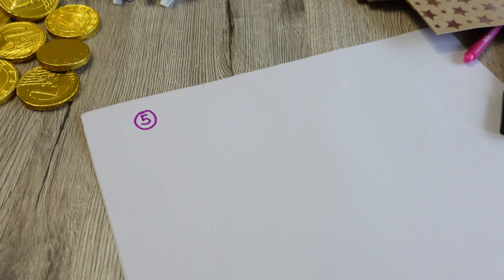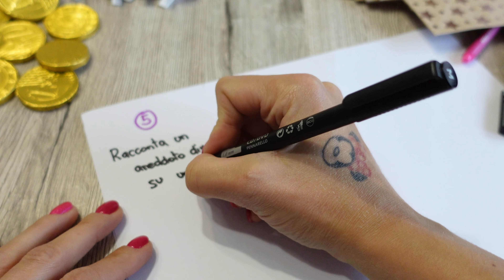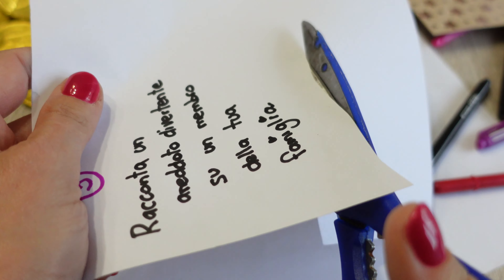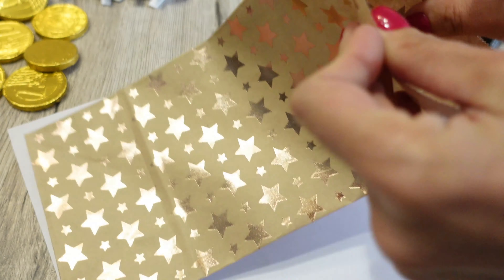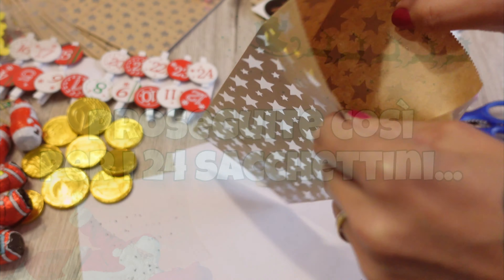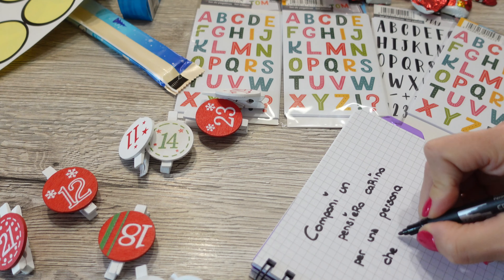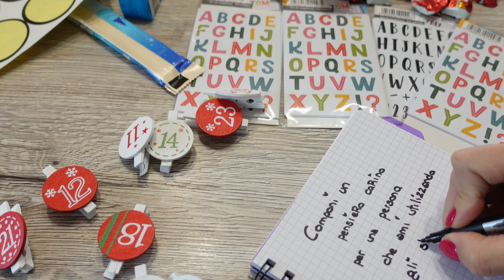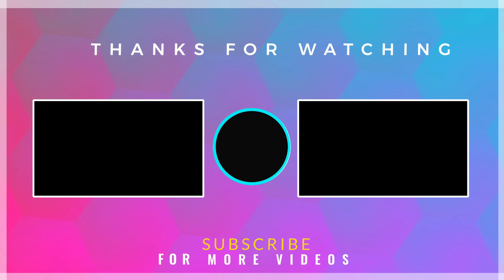CALENDARIO DELL'AVVENTO CON PENSIERI SPECIALI FAI DA TE : TUTORIAL 🎁 - DIY TUTORIAL christmas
Ciao a tutti e ben ritrovati con un nuovissimo video tutorial.
In questo video vi mostro come realizzare un calendario dell'avvento diverso dai soliti.
Se siete curiosi di scoprire cosa contiene guardate il video !